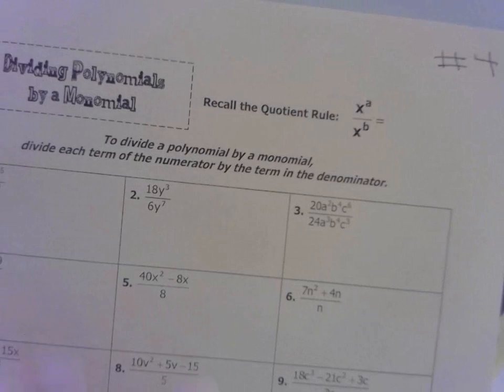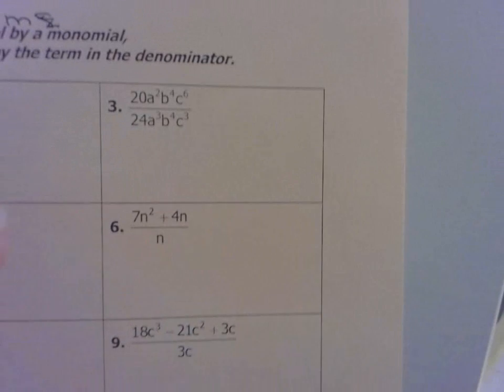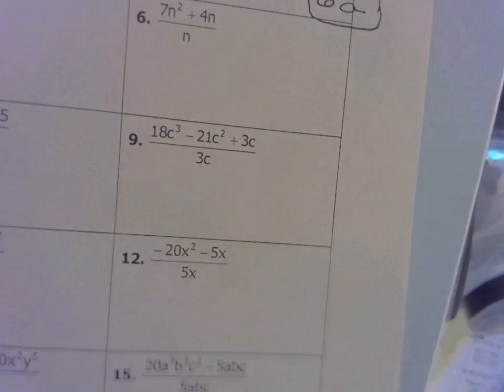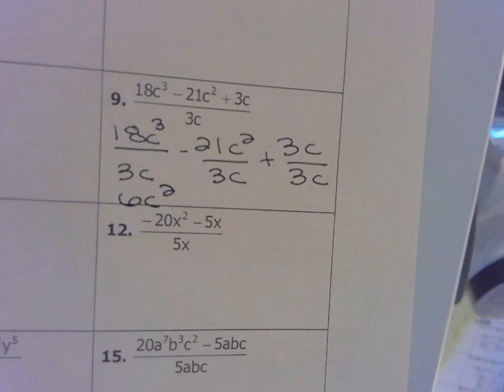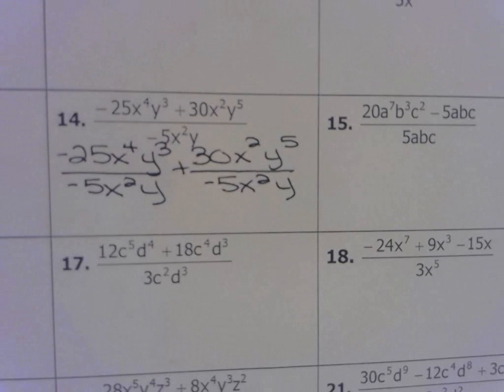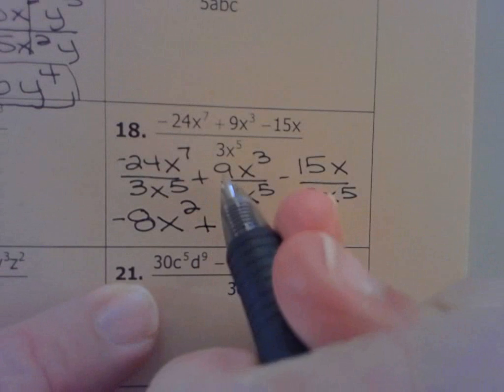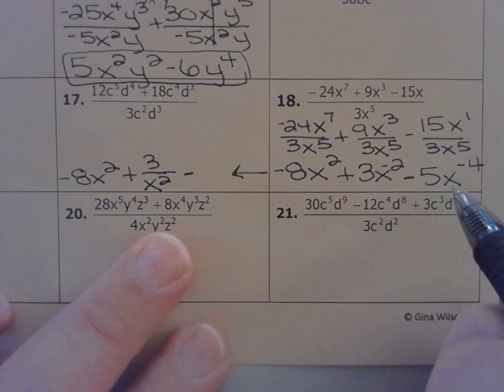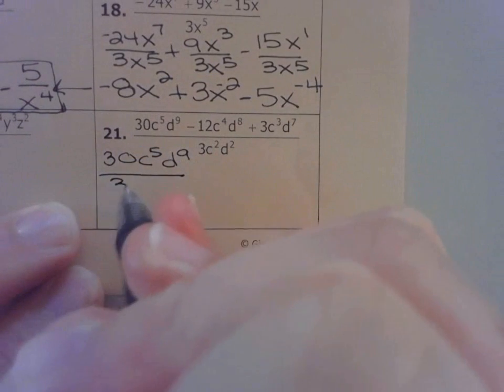Dividing Polynomials by Monomials Notes